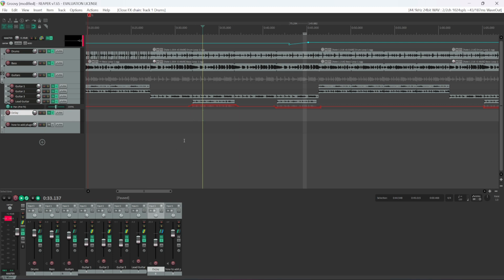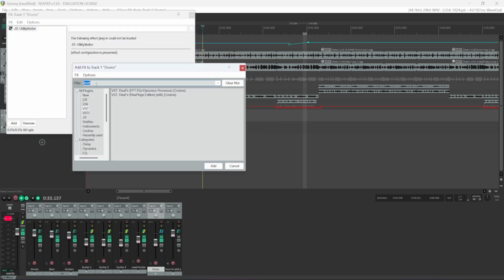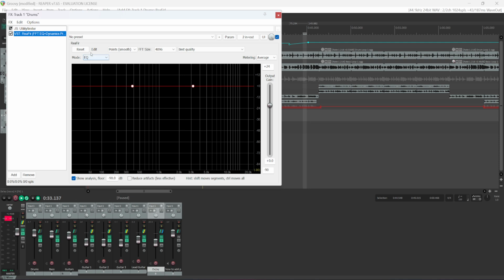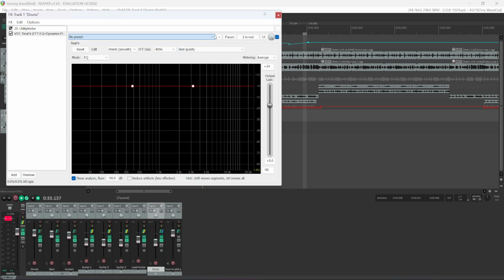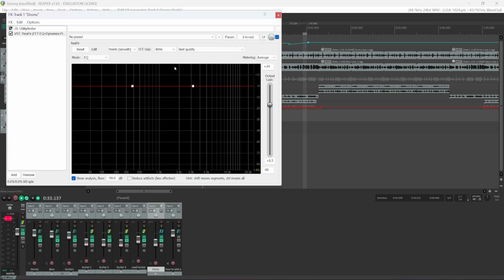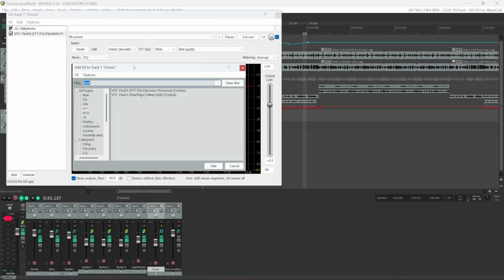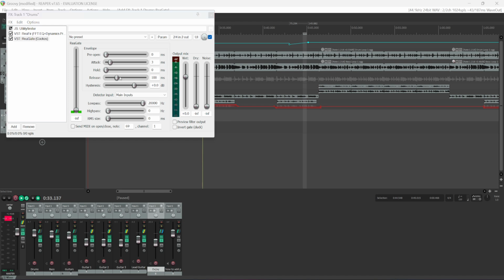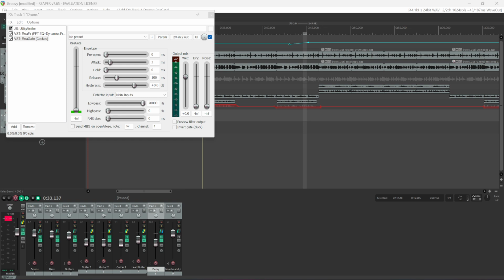How To APPLY Noise Reduction In REAPER (QUICK & EASY) 2026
In this video, I'll show you how to apply noise reduction in REAPER 🎛️. This is a full guide on cleaning up audio tracks and removing unwanted background noise in 2026. If you’ve been struggling with noisy recordings, this is the video you need to watch! 🎧✨